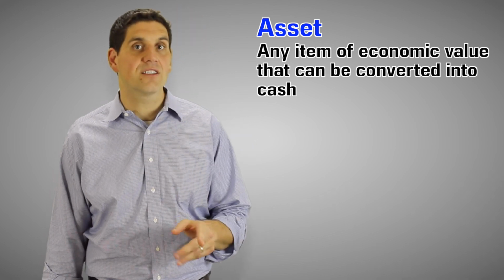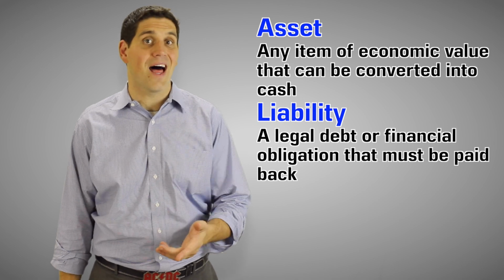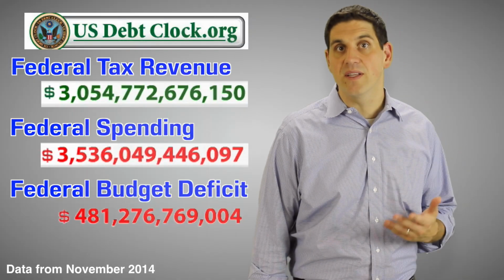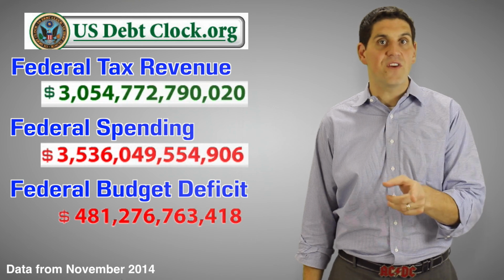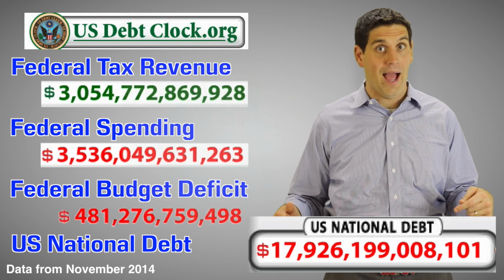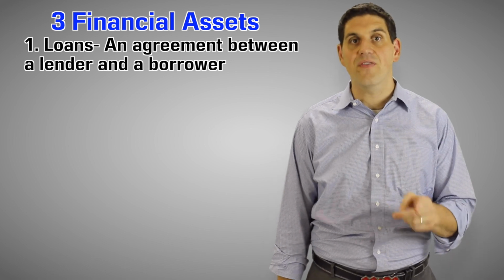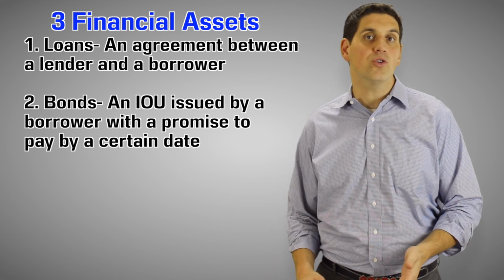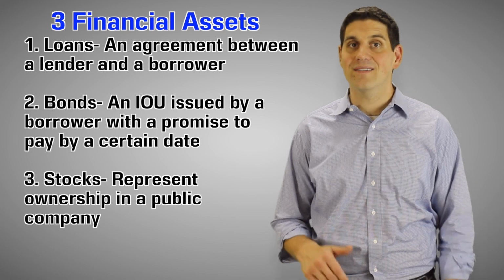Financial Assets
I explain the key terms of the financial sector, including: assets, liabilities, loans, bonds, stocks, and interest rates.

Need help? Check out the Ultimate Review Packet for FREE